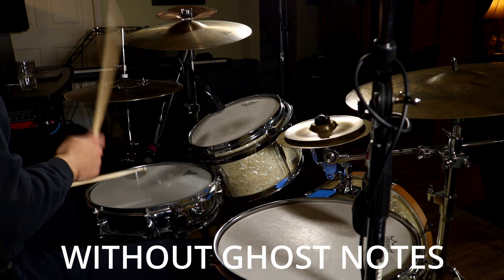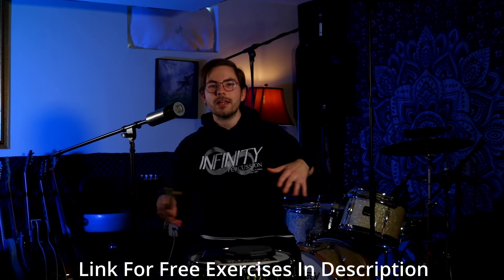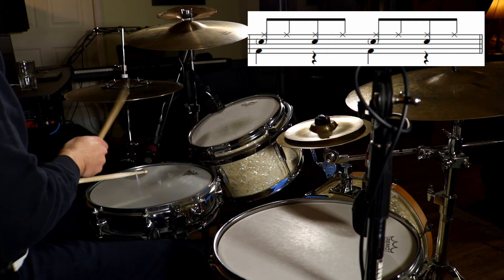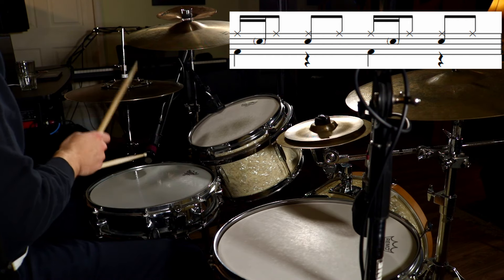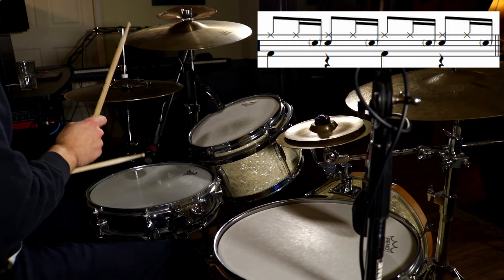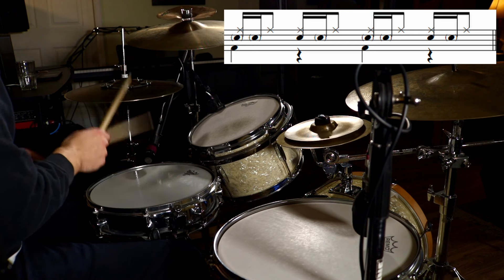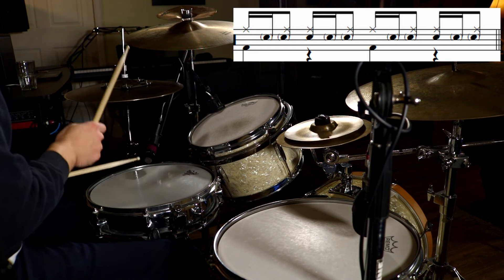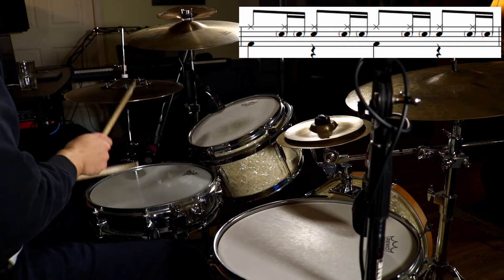Perfect Ghost Notes Techniques and Exercises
Proper ghost notes are an important aspect of being a good drummer.  Without them, everything sounds flat and bland.  This drum lesson will teach you the techniques we need to make them sound musical, as well as the simple exercise to master your independence.

Chapters:
0:00 Intro
0:23 The Techniques
0:30 Taps
1:20 Contrast
1:36 Up Strokes
1:54 Down Strokes
2:15 Whip Strokes
2:41 Ghost Note Exercises
3:11 Duple
6:09 Diddles & Buzzes
6:32 Triple
8:37 Practice Tips

Gear:
Vic Firth 5a Barrel Tips
Remo Controlled Sound Snare Head
Remo coated Emperor tom heads
Remo Powerstroke P3 Clear Bass Head
Audio Equipment:
Bass Mic Sennheiser E902
Snare Mic SM57
Tom Mics and Snare Bottom Audix FP5 Pack
Overheads: Audix f9 (pair)
Interface Scarlett 18i20